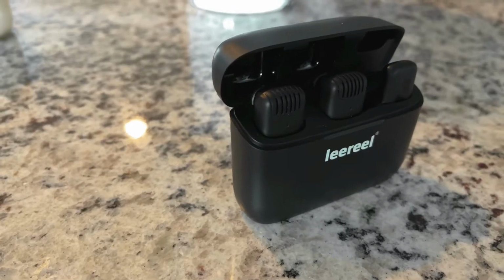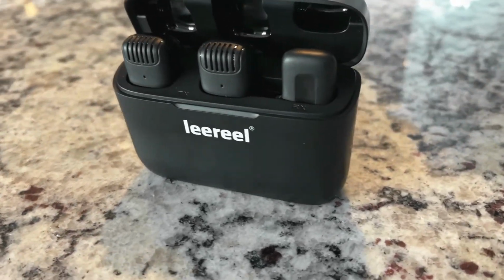A new low cost wireless mic no one is talking about...but should be!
If you're a content creator who uses an iPhone to capture some of your video, you owe it to yourself to try and get the best audio possible.  The iPhone mics are good but a wireless mic is usually much better.  Enter the Leereel Wireless Mic Set.  A low cost option that can help take your videos to the the next level.